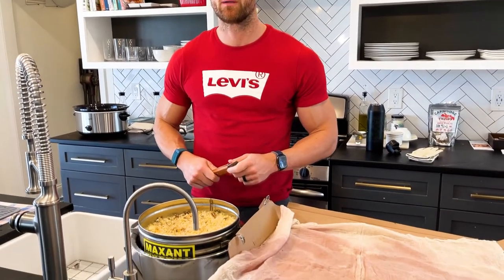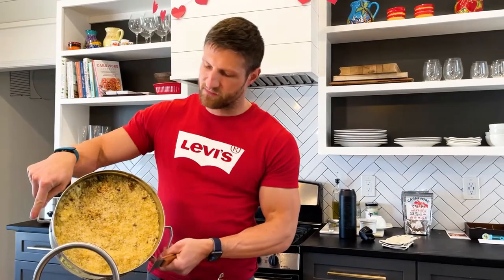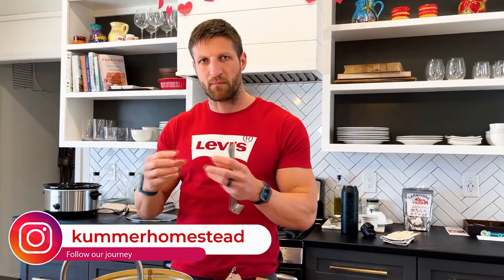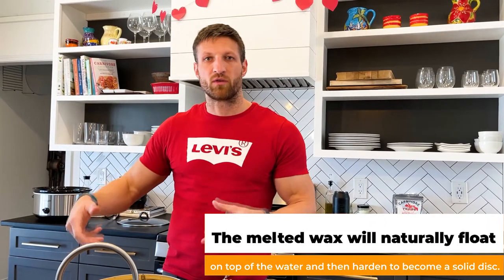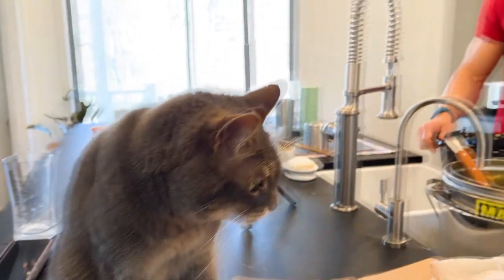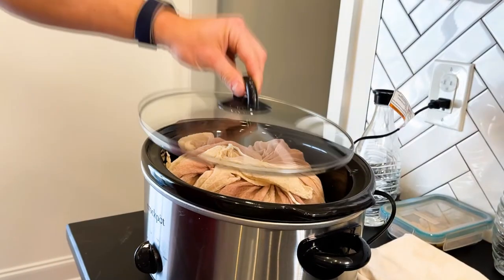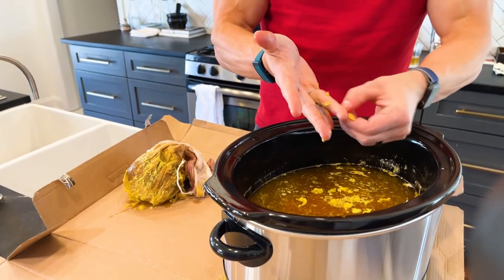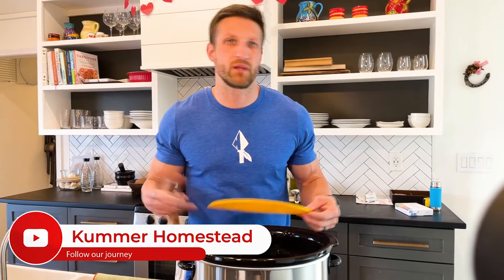How We Rendered Beeswax (for Making Candles)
In this video, we'll show you how we rendered beeswax from one of our hives to make clean wax for candles.

Most candles found in stores contain toxins that bind to the estrogen receptors in your body. These chemicals are called xenoestrogens, and they're frequently used in the fragrances of scented candles. So we stopped buying them. The problem is that healthy alternatives, such as candles made from beeswax, are super expensive.

That's why we decided to melt down some of the combs from frames of our hives to make candle wax.

All you need in order to render beeswax is a dedicated slow cooker (or crockpot) and a cheesecloth. I don't recommend using the same slow cooker you use for food, because wax is a pain to clean off the surface. So get yourself some cheap equipment that you can use exclusively for melting wax.

Below are links to the products we use, including the slow cooker.

Steps to render beeswax:

1) Fill the slow cooker with 2-3 inches of water and turn it on (we used the “high” temperature setting).
2) Place the comb or pieces of dirty wax into a cheesecloth and tie it up with a thread. That way, the wax will seep out of the cheesecloth while the debris remains inside for easy removal.
3) Place the cheesecloth with the wax into the slow cooker.
4) Let it simmer for several hours, or until all the wax has melted (you should see the liquid wax floating on top).
5) Turn off the slow cooker and let everything cool down.
6) Once the floating wax has hardened into a disc, take it out.

At this point, most of the impurities and dirt should be inside the cheesecloth, and the wax should be fairly clean. You can now either use the wax as-is or melt it down to pour it into a cast. Or you can repeat the whole process; we performed the above steps twice, because we didn't allow enough time for all of the wax to melt during the first round.

Products we used:
- Crock-Pot 7-quart oval manual slow cooker
- Cotton cheesecloth (unbleached)

To follow along with us as we learn the ropes of beekeeping and suburban homestead living, check out our Instagram account where we share the useful tips and tricks we discover.